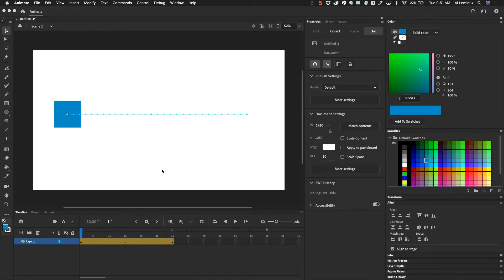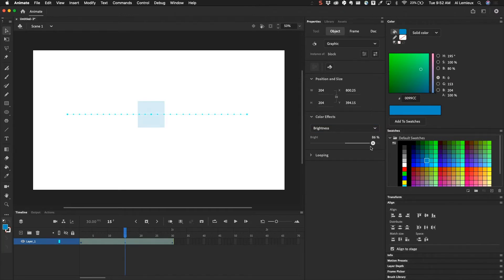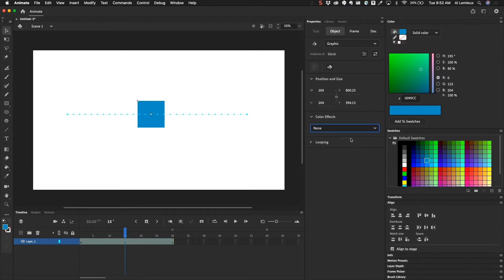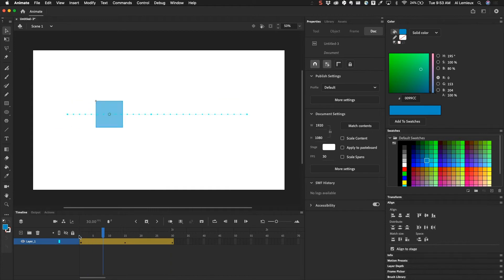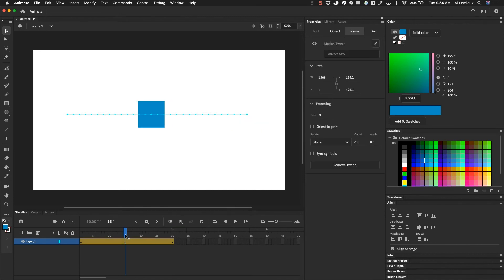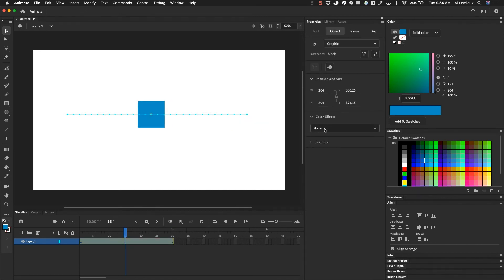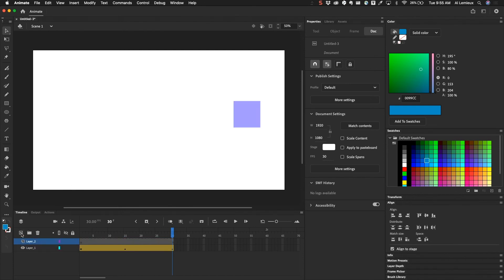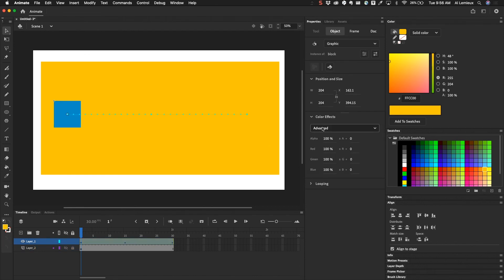Adobe Animate Color Effects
In this video, we'll apply different Color Effects in Adobe Animate